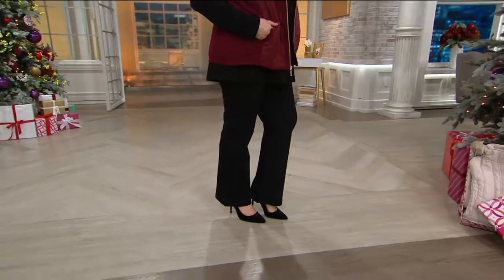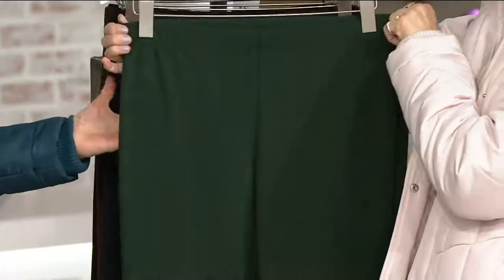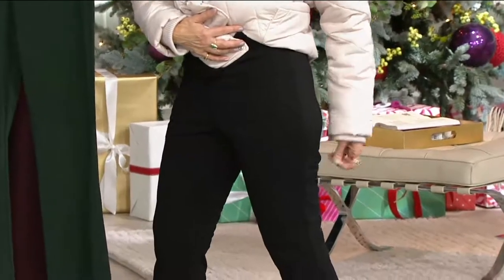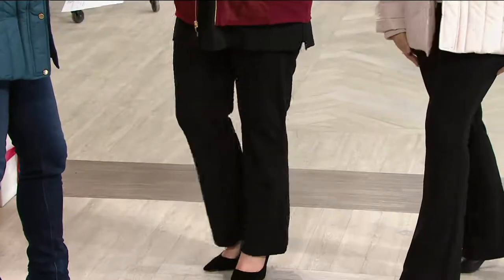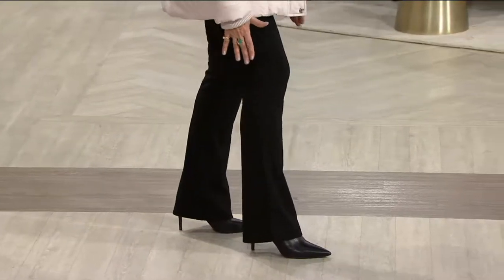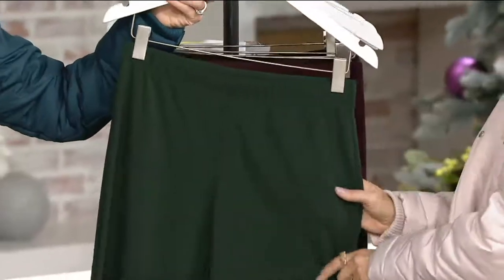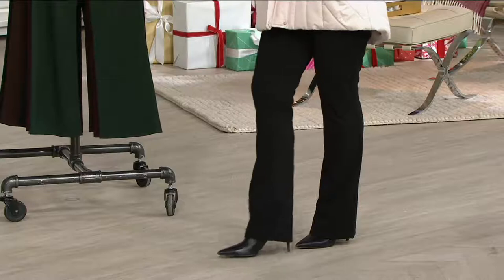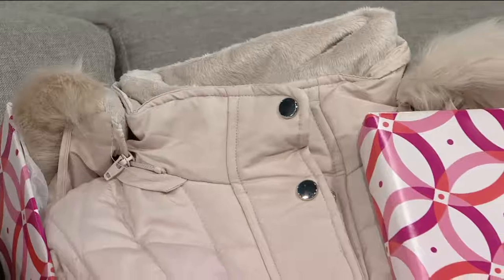Susan Graver Choice of Flare Pull-on Knit Pants on QVC